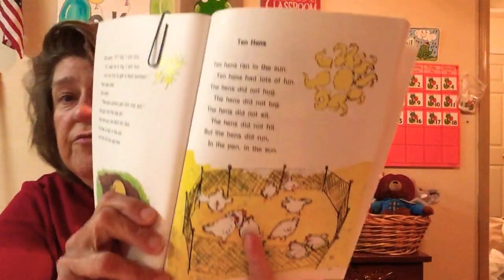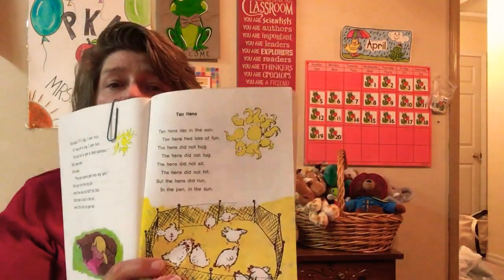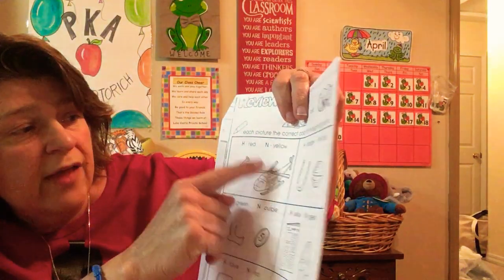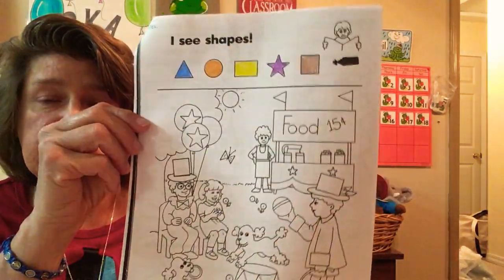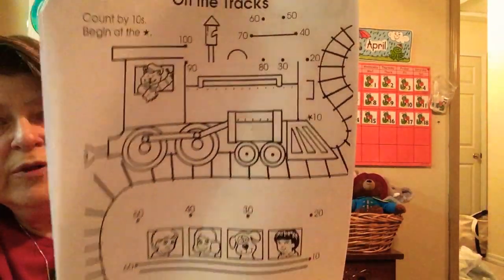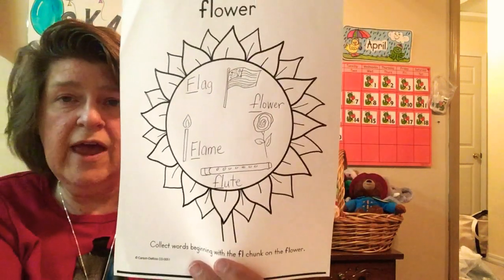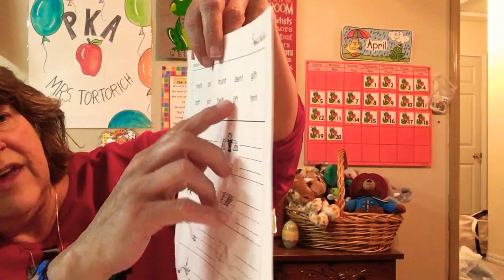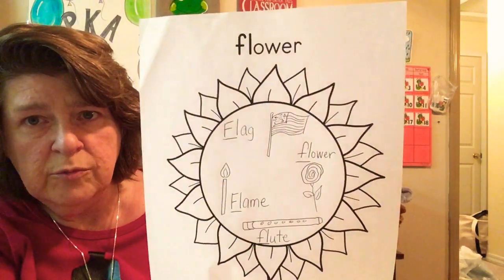Class 15. Monday